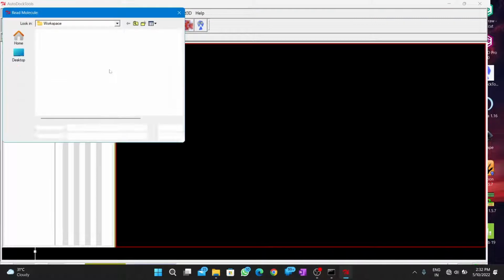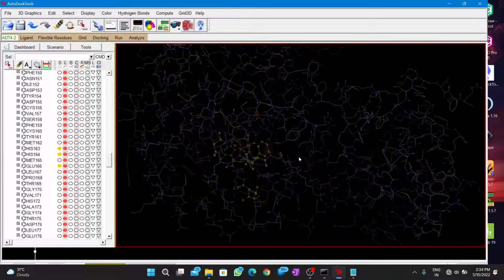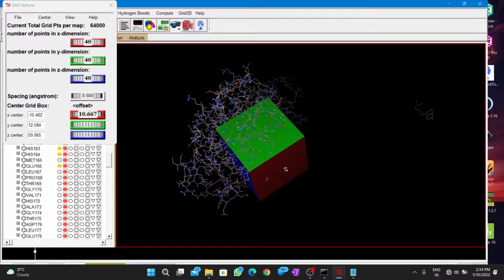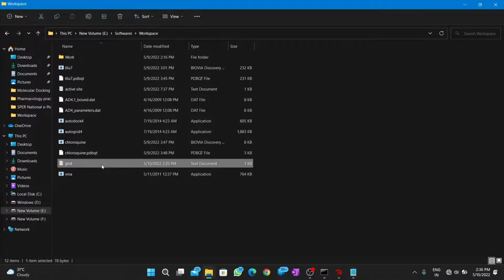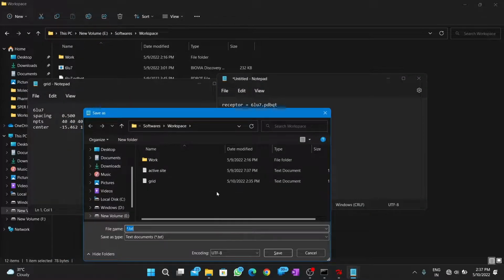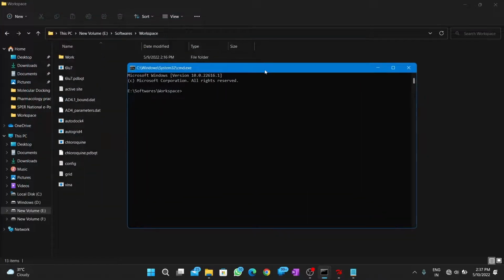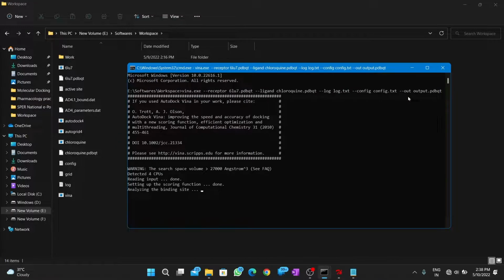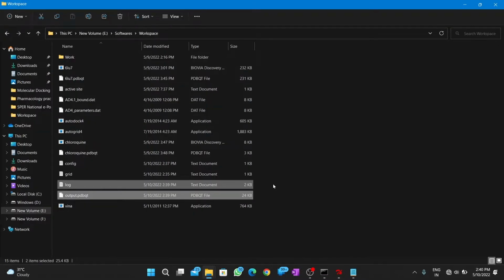Molecular Docking using AutoDock Vina || Molecular Docking tutorial || Part 5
AutoDock Vina is an open-source program for doing molecular docking. It was originally designed and implemented by Dr. Oleg Trott in the Molecular Graphics Lab (now CCSB) at The Scripps Research Institute.

Molecular Docking:-